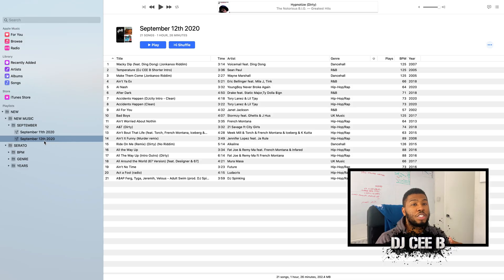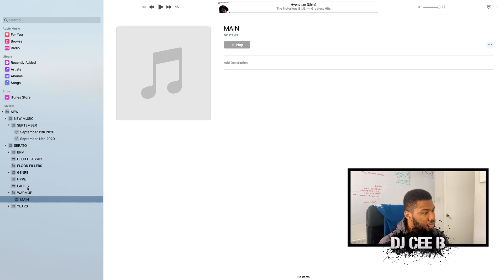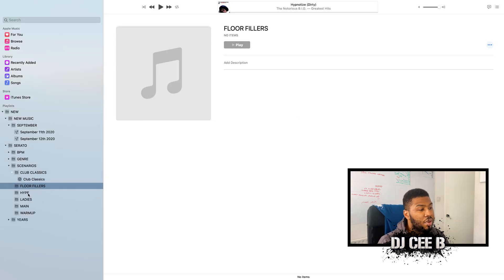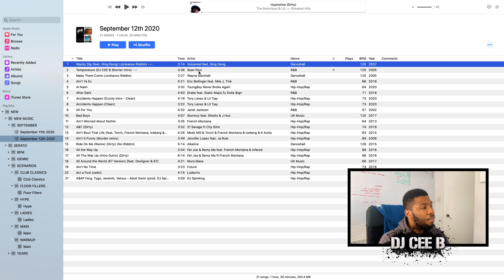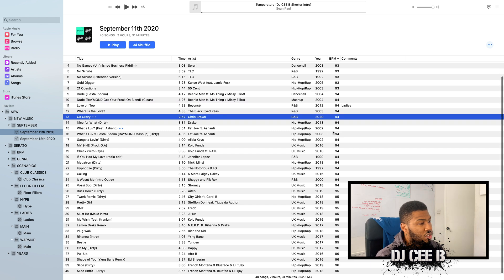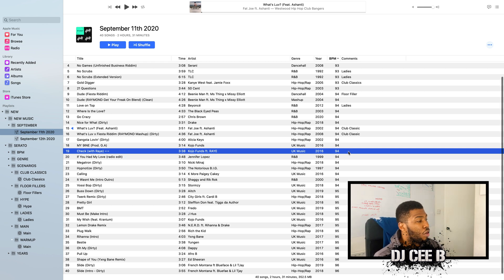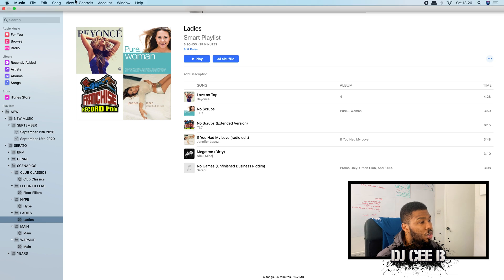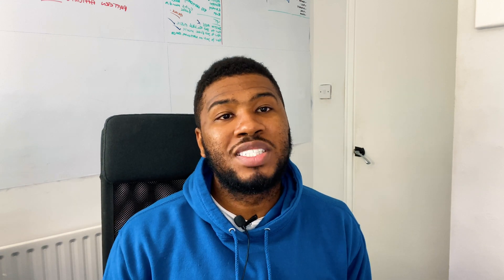How To Organize Your Music Library As a DJ | Part 5 | Club Scenario Folders